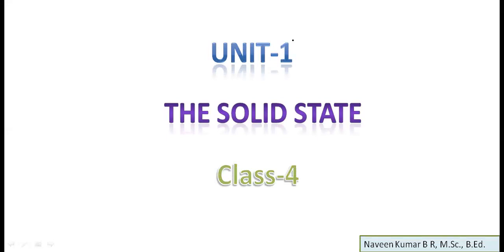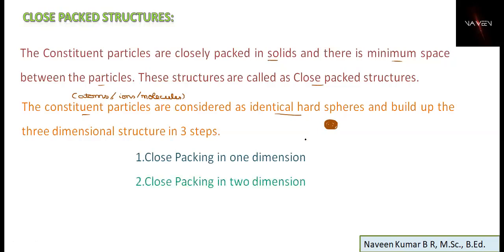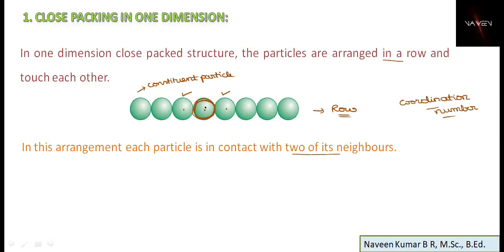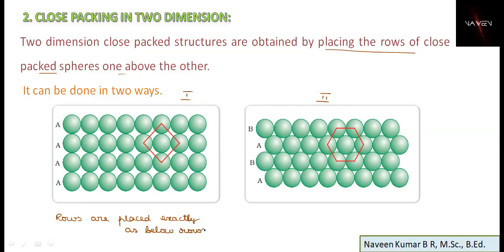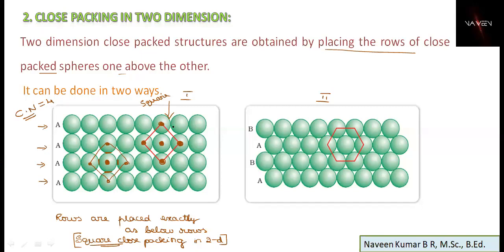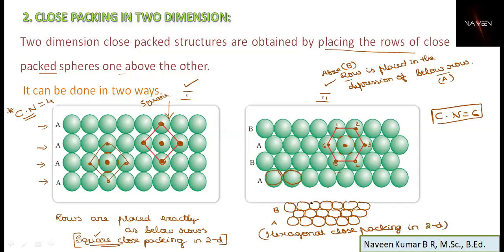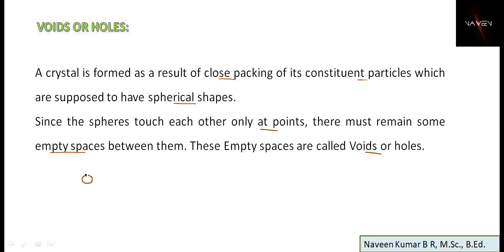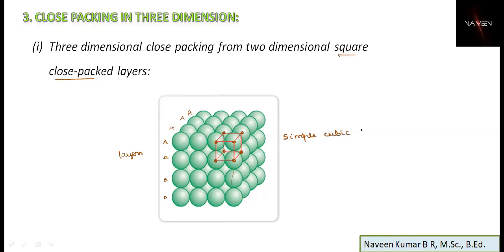Unit-1: The Solid State(Class 4) || Close packed Structure in one dimension and 2 dimension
Close packed structures in 1 & 2 demension
Square close packing
Hexagonal close packing